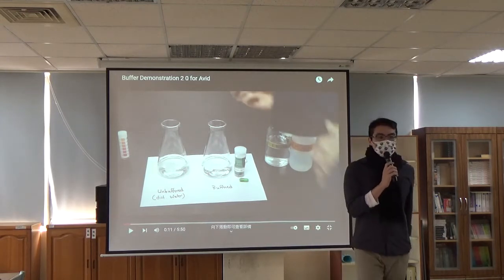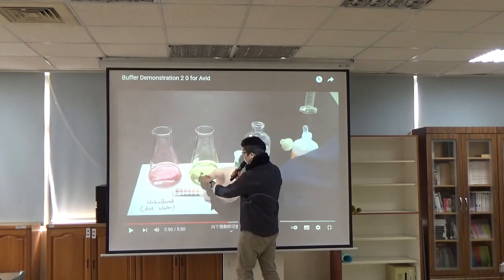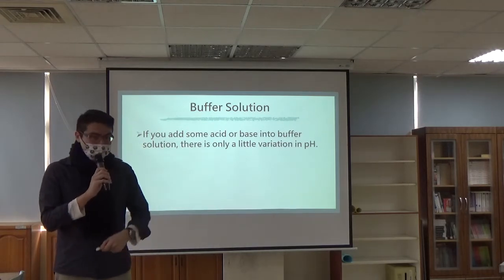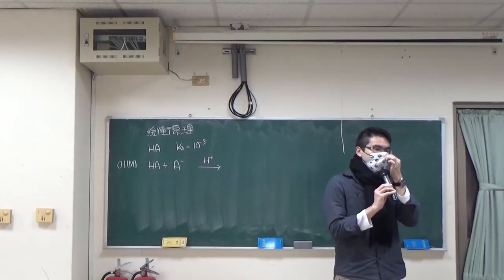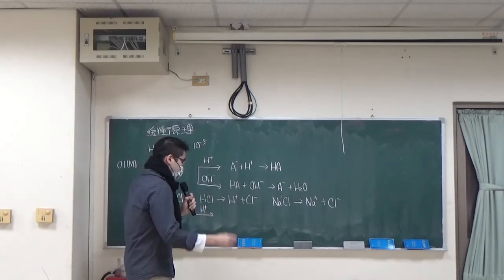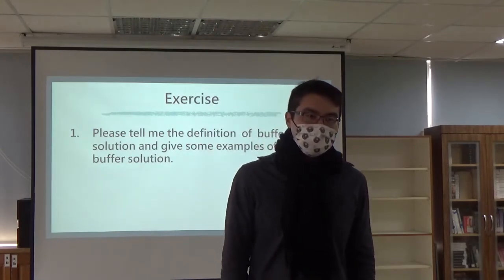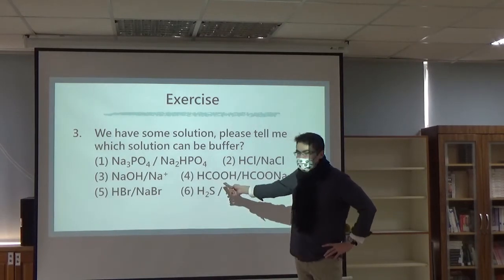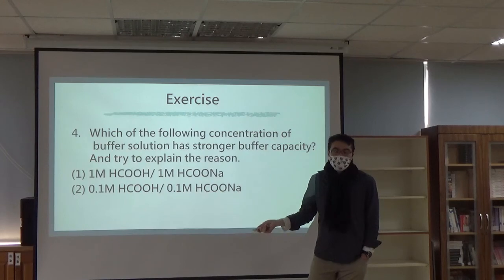緩衝溶液 雙語試教